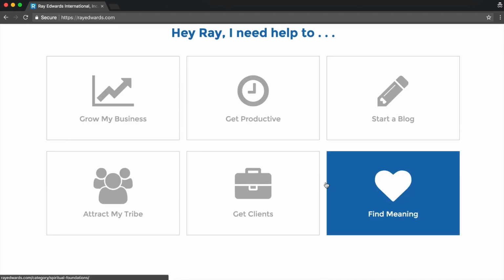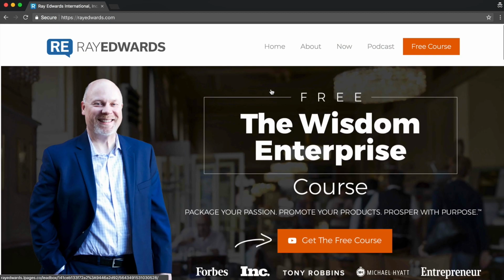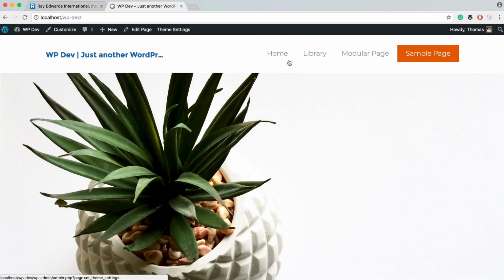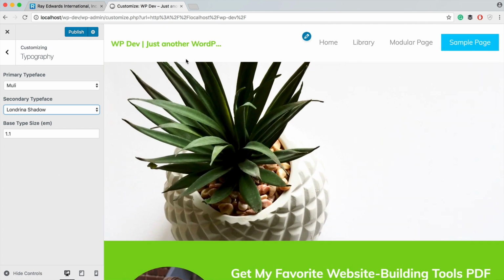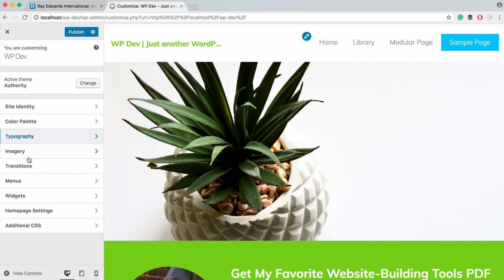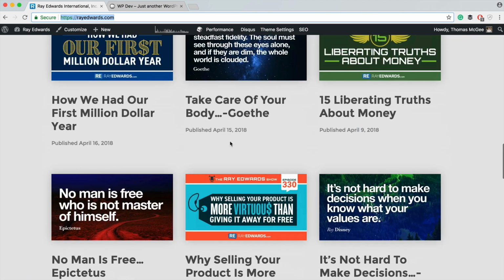The Ray Edwards Website Redesign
Copywriting pro Ray Edwards recently worked with Rightly Designed on the revamp of his website.

In this episode, we’ll do a brief overview of the features and how you can apply them to your website.

» CONNECT